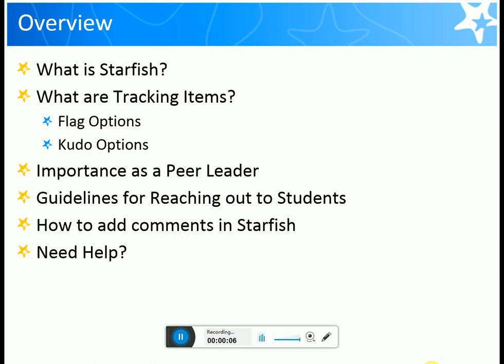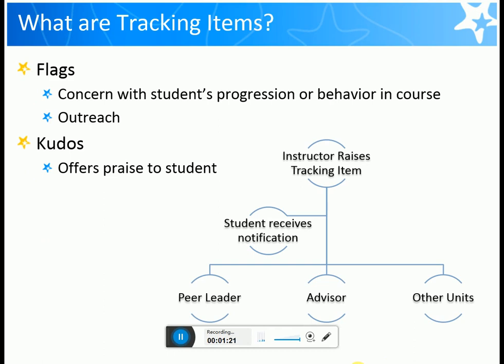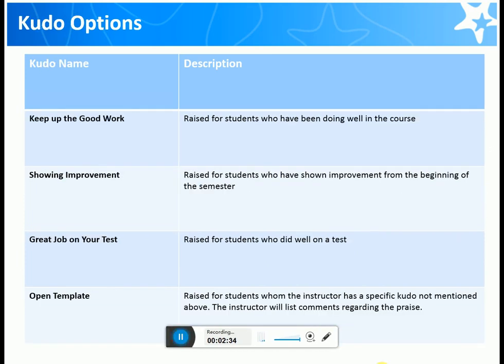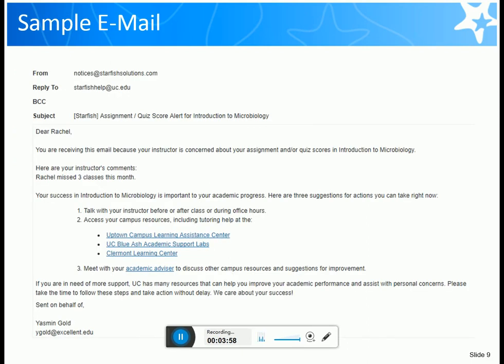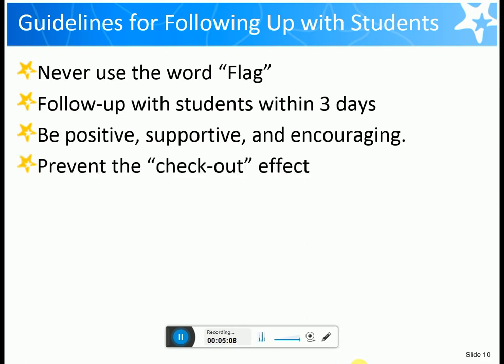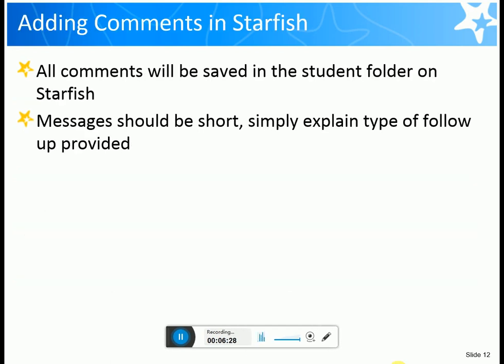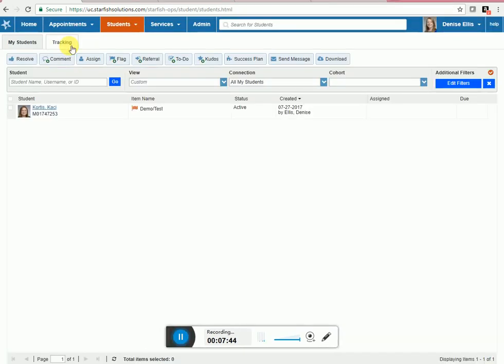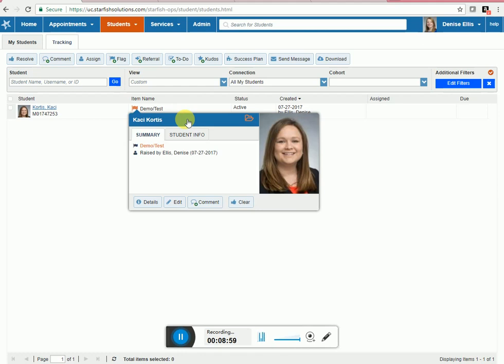Peer Leader Training